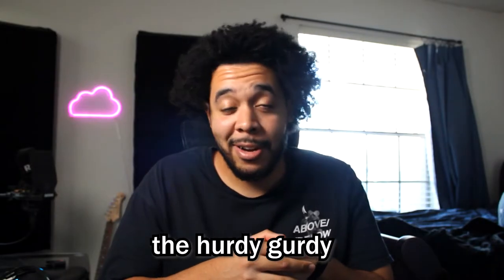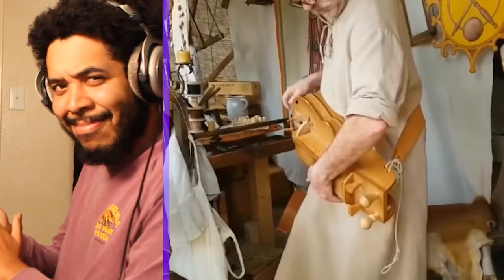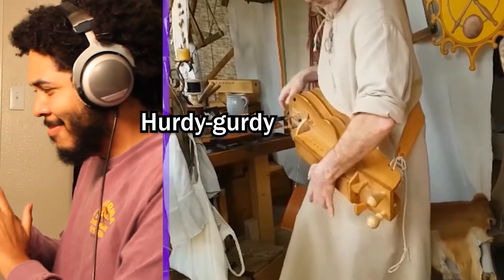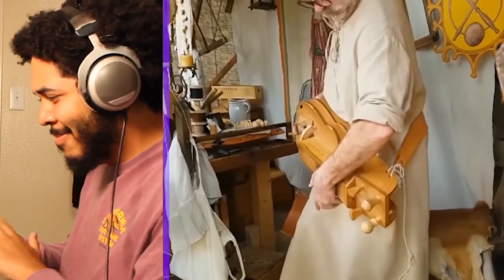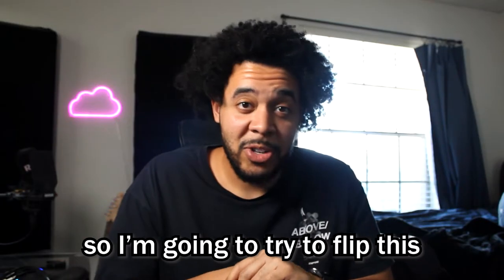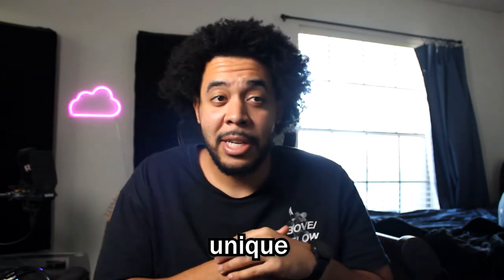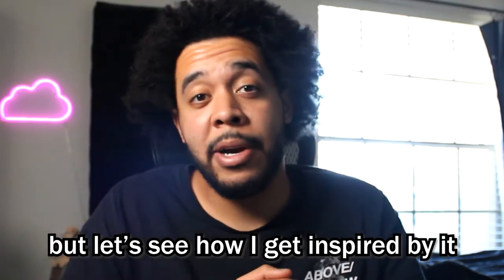I Sampled The Hurdy-Gurdy and Made a Trap Beat!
The Hurdy-gurdy is an amazing sounding instrument!

Follow Maycloud!